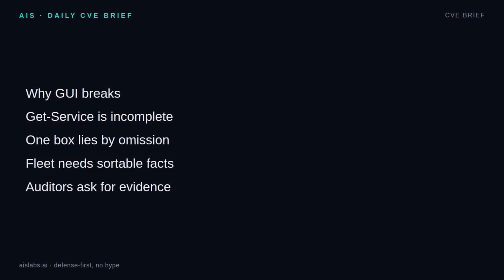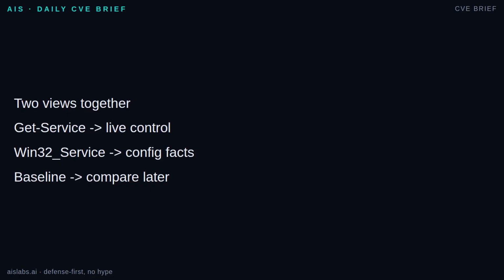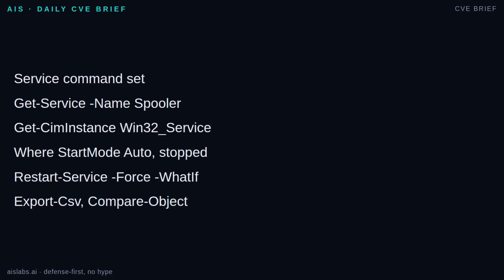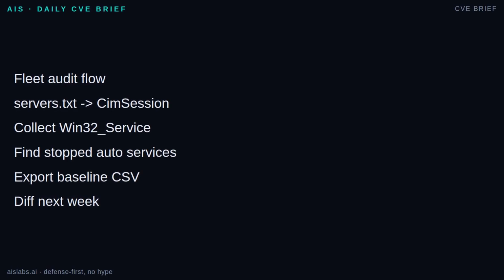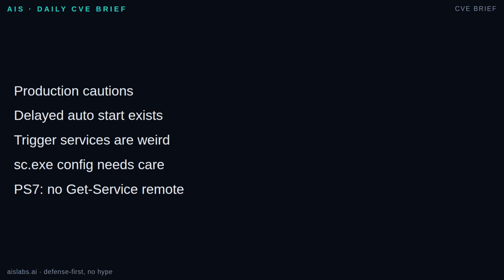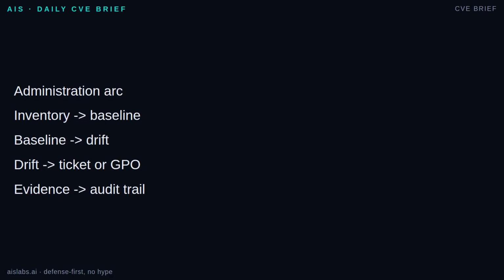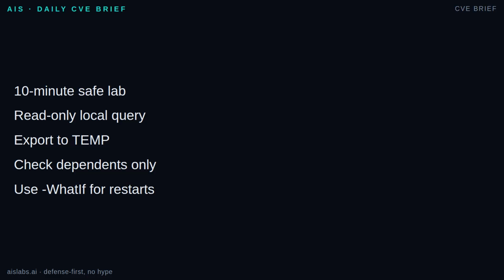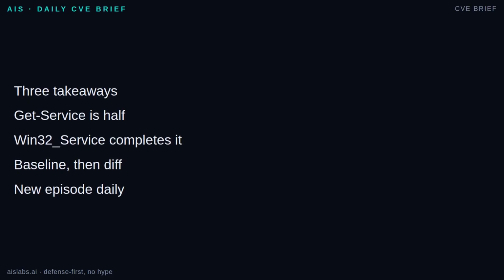PowerShell Services: Audit, Fix, and Standardize Windows Services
PowerShell services administration means using Get-Service for status and Win32_Service through CIM for the fields Get-Service hides: logon account, binary path, and start mode. Episode 19 in the Administration tier shows daily auto-start health checks, finding unquoted service paths, checking dependent services before Restart-Service -Force, exporting a baseline, and comparing it weekly. This daily series takes Windows admins from first command to fleet automation.

$svc = Get-CimInstance -ClassName Win32_Service
$svc | Where-Object { $_.StartMode -eq 'Auto' -and $_.State -ne 'Running' } | Select-Object Name,State,StartName,PathName
$svc | Where-Object { $_.PathName -match '^[A-Za-z]:\\[^"]*\s[^"]*\.exe' -and $_.PathName -notmatch '^"' } | Select-Object Name,StartName,PathName
$svc | Select-Object Name,DisplayName,StartMode,State,StartName,PathName | Export-Csv .\service-baseline.csv -NoTypeInformation

Chapters:
0:00 Intro
0:32 The Problem
1:08 The Concept
1:47 The Commands
2:31 Worked Example
3:14 Pitfalls
3:58 Where It Fits
4:36 Try It Today
5:20 Recap